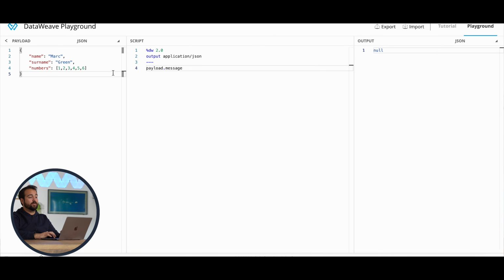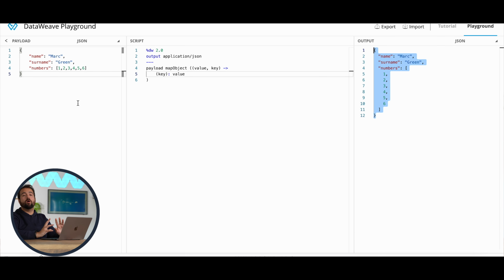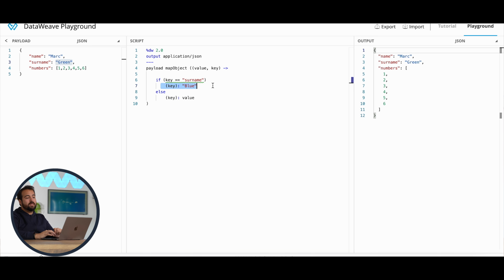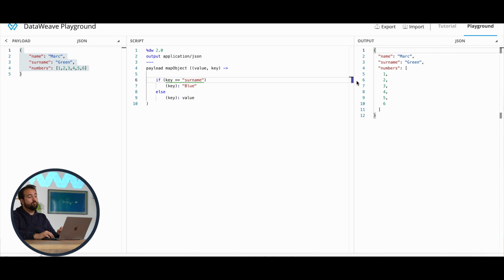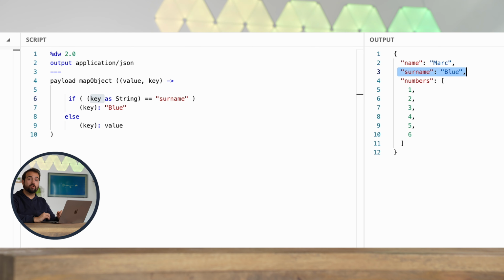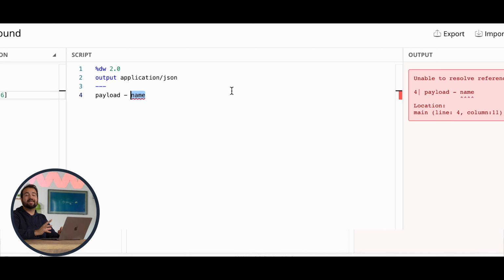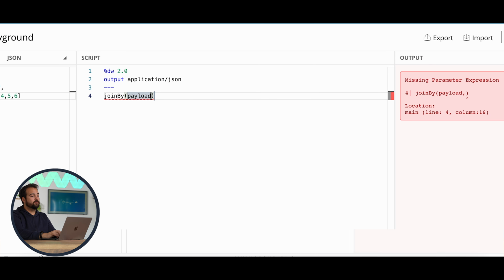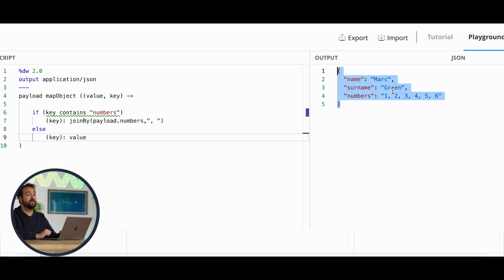DataWeave : How to handle specific key from objects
Are you willing to handle a specific key from an object? Given a JSON object, you’re eager to remove a particular key? Otherwise, are you attempting to rename it? What if you’re willing to transform an array object attribute into a string? In this video, Lorenzo would like to share his “How(s) to” with you.

Chapters
00:00 - Introduction
00:50 - mapObject: the solution for our problem
01:35 - Deep dive with a complex-easy example
02:00 - How does it work key recognition
03:20 - A solution(s) to key recognition
03:55 - How to remove a specific key from an object
04:40 - How to handle complex object by specific key
05:35 - Combine all together